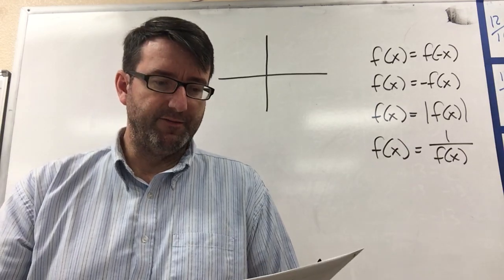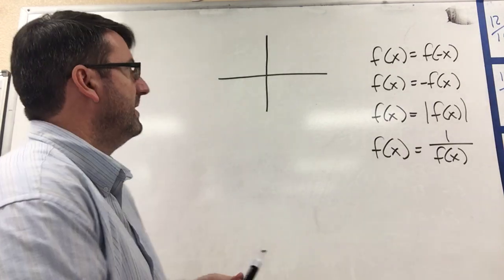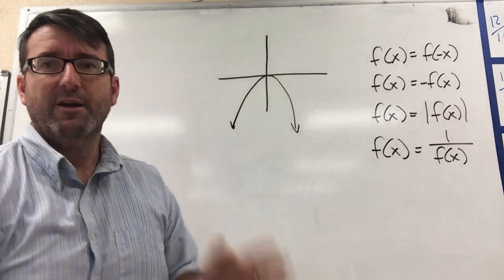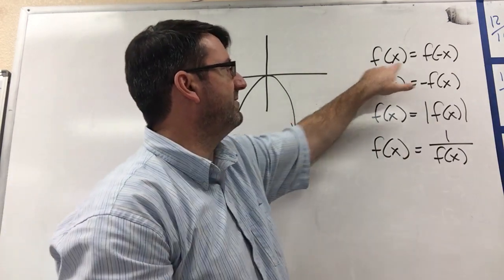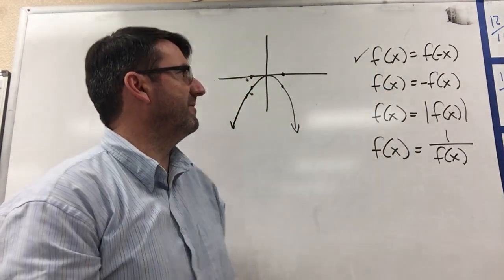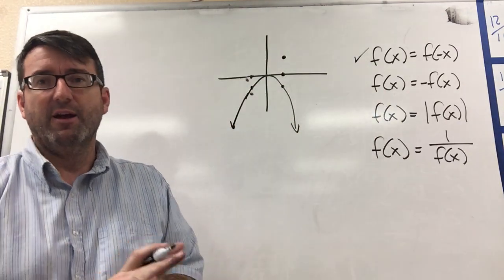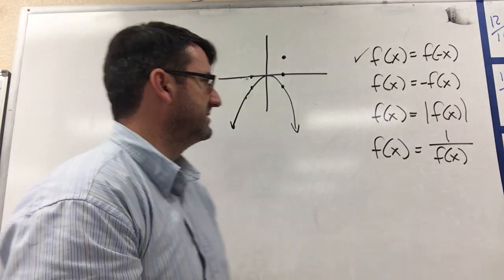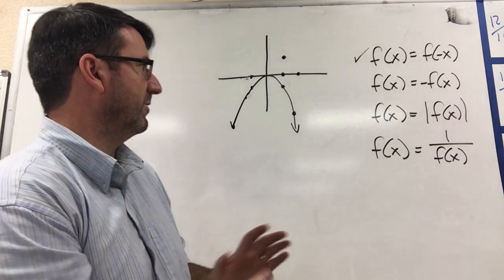Final Review- Chapter 1 - Problem 5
If the graph of a function is symmetric with respect to the y-axis, which of the following must be true?